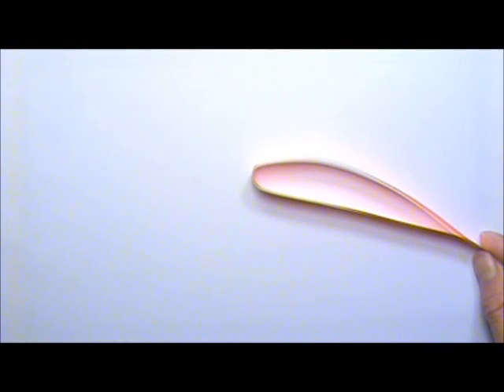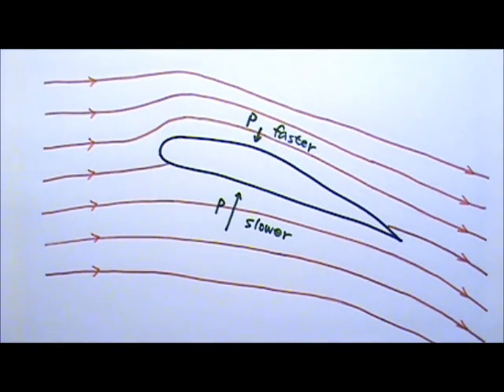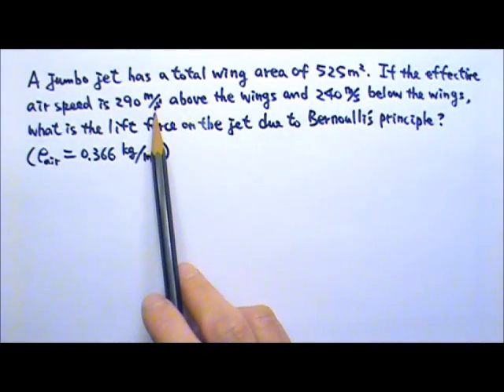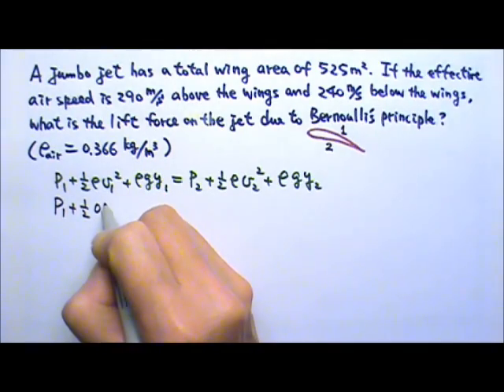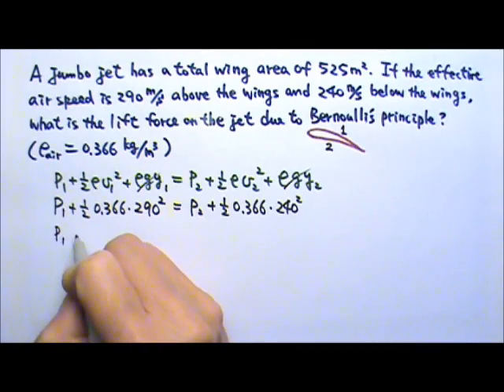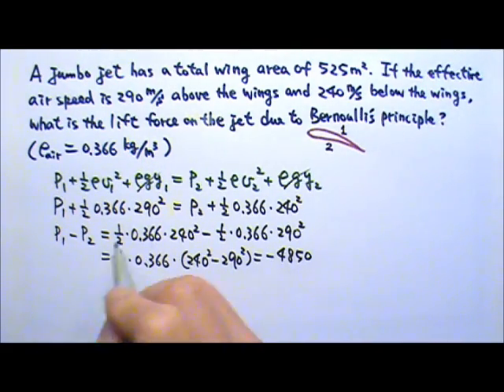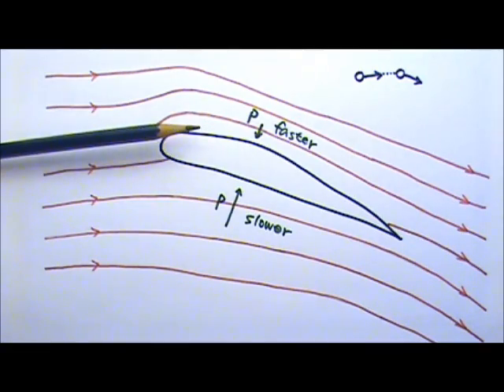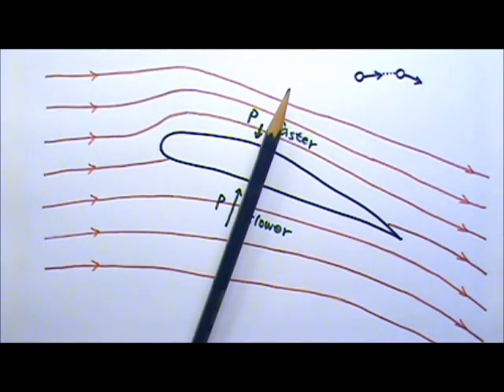AP Physics 1: Fluid Mechanics 25: Airplane Lift Force Problem